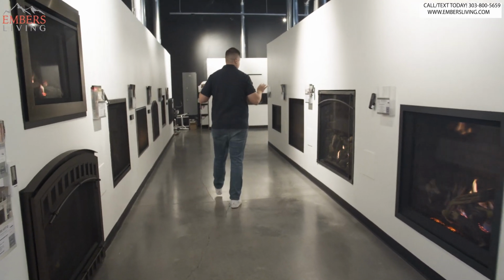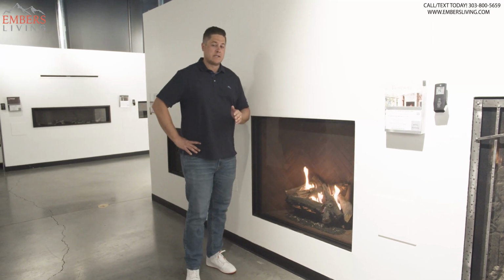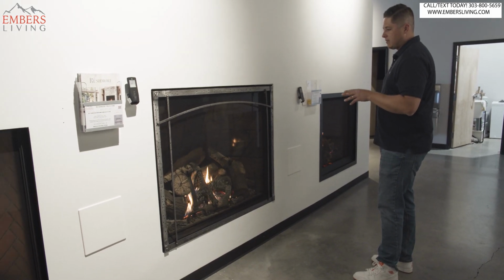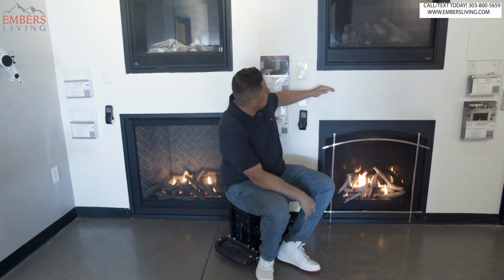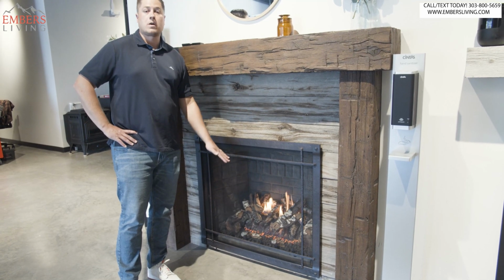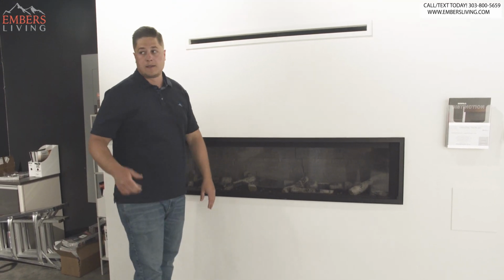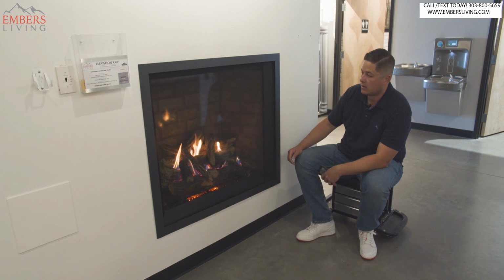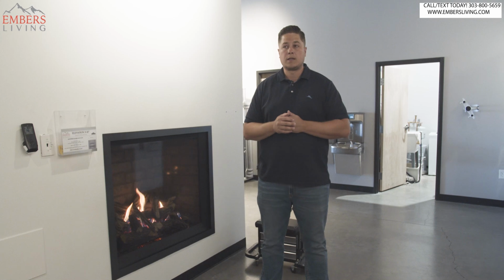Top 5 Traditional Gas Fireplaces (What is the best indoor gas fireplace?)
CAMERA USED IN THIS VIDEO (Paid Link)
GIMBLE USED IN THIS VIDEO (Paid Link)

This video has been highly anticipated. We finally got around to filming it for you guys! Well from the title of this video you already know why you are here! You are here to see our Top 5 Traditional gas Fireplaces.

Number 5:
Coming in at number 5 we have the Ortal Fireplace. Why did we like this one. Well take a long look at it! It’s gorgeous! We see that the Fire Box is nice an open. This fireplace almost has the illusion of not even having protective glass over the front. We get a nice modern take on a traditional style! This fireplace is absolutely stunning. It has a raised log set that makes the firebox appear even bigger. A couple things we don’t like. We don’t recommend this product if we are wanting to heat a whole house. This guy has a good heating, just not as good as some of the others. As well this guy doesn’t come with any blowers.

Number 4:
At Number 4 we have the Empire Rushmore TrueFlame! Now from this video you can tell that this thing is an absolute monster. This guy is a big Fireplace! And boy it’s stunning. As we look at this model we see that the firebox is deep and wide with a HUGE logset that fills the firebox horizontally. One thing we have an issue with is the fact that because it is so big the vertical space does feel a bit empty. The flames in the Rushmore are big but because of the empty space it makes them look at tad bit small. We do find that the Empire brand makes very efficient products. As a result that is a huge plus!

Number 3:
A go to model from Napoleon. The Napoleon Altitude. This fireplace is our all time best seller here at Embers Living. Why might you ask? We can honestly say you get the most bang for your buck. You also get some nice but limited media options. It comes stock with a blower so you don’t have to worry about that one bit. The heater is above average and will get the job done as far as heating.

Number 2:
Now at number 2 we get to take a look at Our all time favorite fireplace! The whole line up of Mendota! If it’s you favorite product why is it number 2? Thats a great question. The only reason it ranks just below number 1 is the fact that the price is not exactly affordable for everyone. You are getting a top of the line product that works better than anything else. As a result that shows up in the price. things we love about Mendota is the practically unlimated customization options you can do to make the fireplace looks exactly how you want it to. We also love the heater! This thing has the best heater out of any fireplace we sell here at embers!

Number 1:
Coming in at number 1 We have our second best seller Napoleon Elevation! This guy is the big brother to the altitude. We have a better heater on the elevation as well as a better blower and more customization options. This guy will definitely get the job done at heating a nice big space. The price on this guy doesn’t break the bank as much as the Mendota’s either which is a huge.

Don’t forget if your in the Denver Colorado Area visit our showroom today.

Embers Living
7705 W 108th Ave